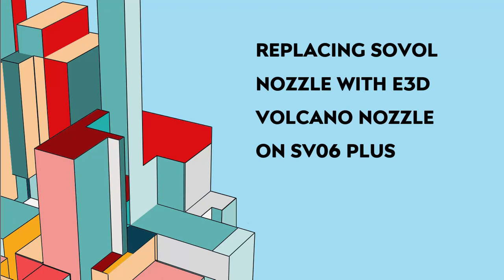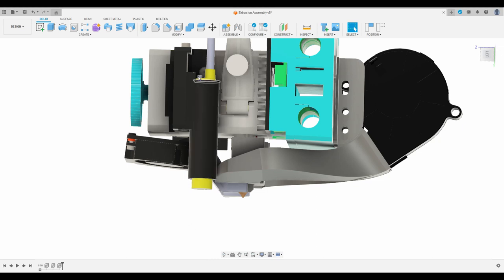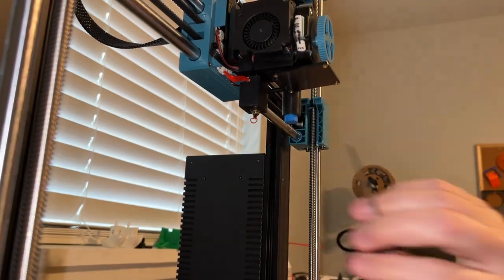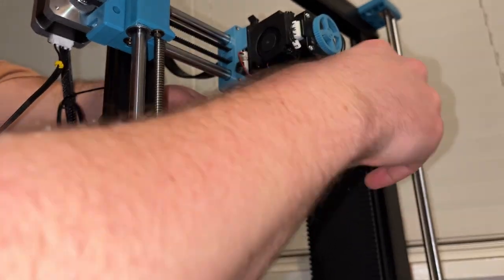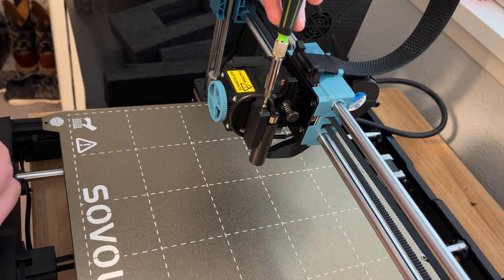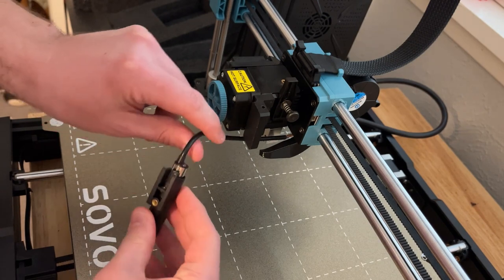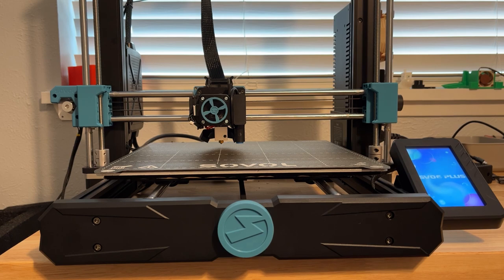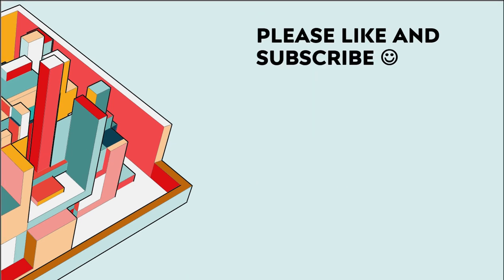E3D Volcano Nozzle in your Sovol SV06 Plus!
Step by step guide to help you install an E3D volcano Nozzle in you Sovol SV06 Plus